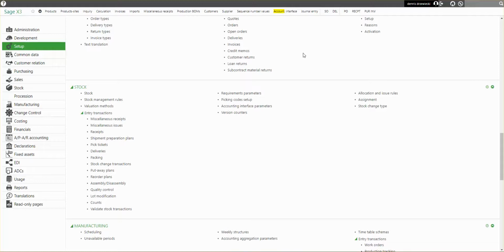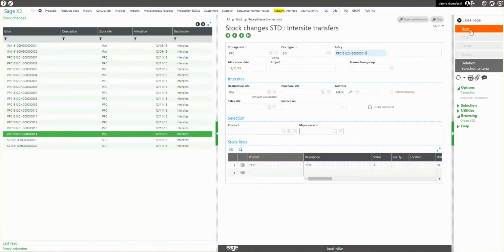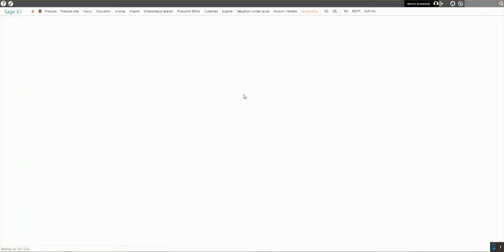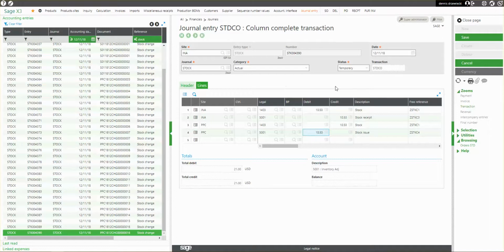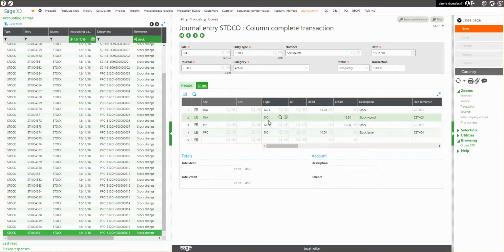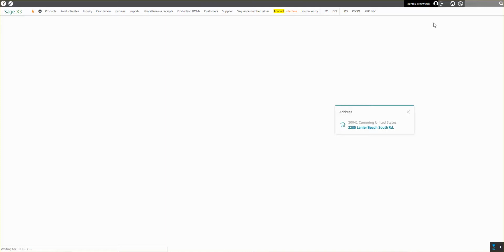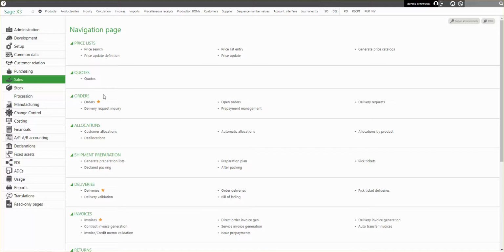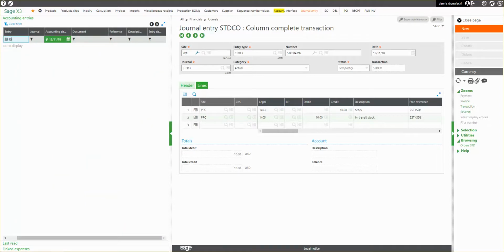Sage X3 Intersite stock movements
How to setup and use intersite stock transactions.